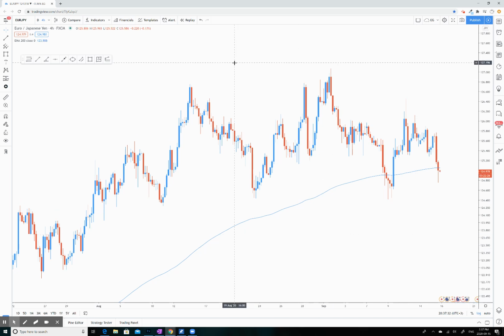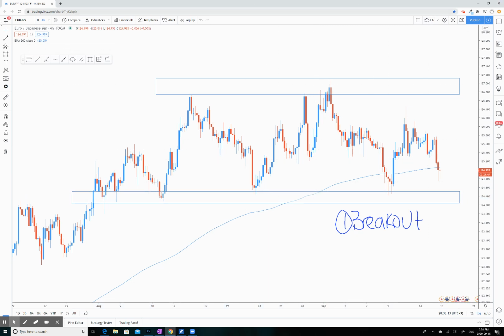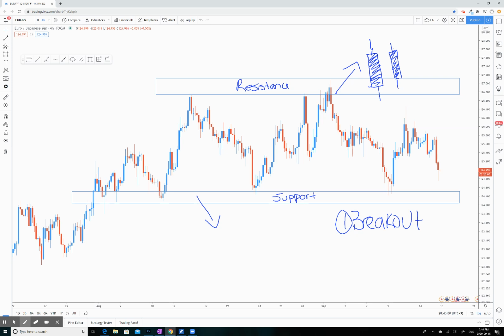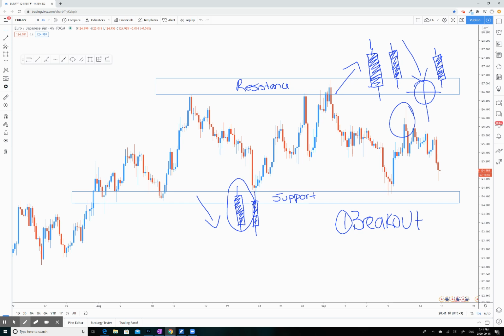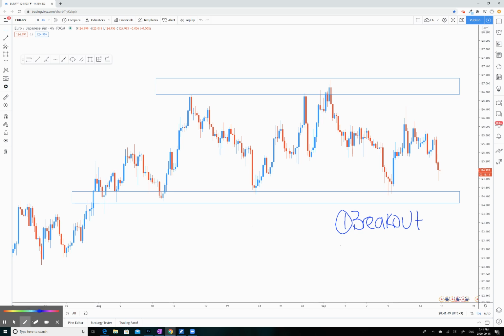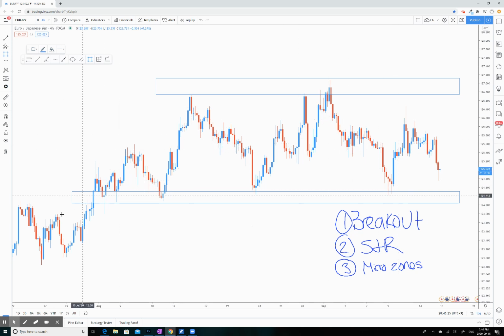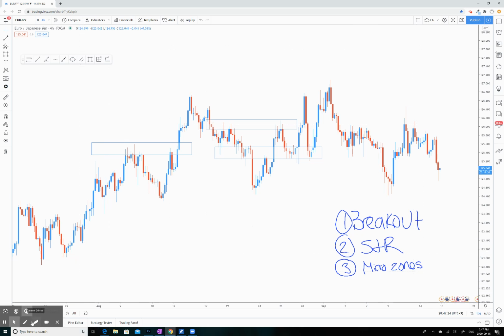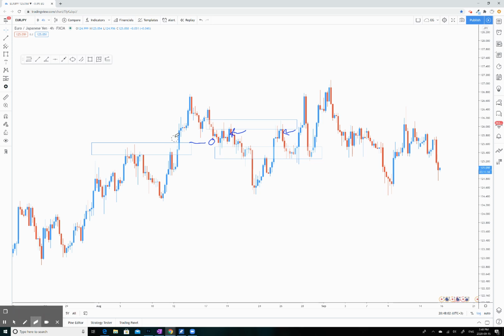3 Ways to Trade the Ranging Period - Forex 101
Let's talk about the dreaded ranging period!

It's a good thing to understand these concepts, as the market is normally in a ranging period.